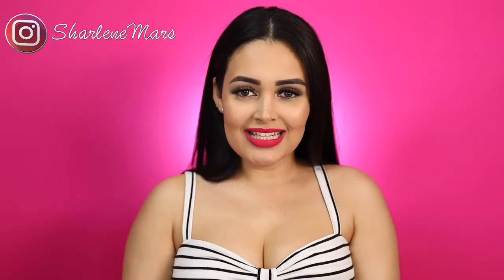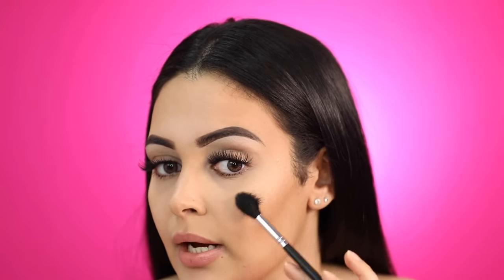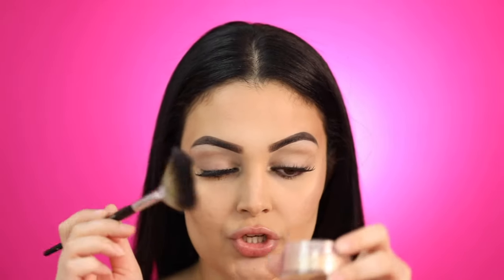HOW TO MAKE YOUR HIGHLIGHT BLINDING + HOW TO CONTOUR AND HIGHLIGHT YOUR CHEST | SHARLENE MARS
Hello babes! In today's video I am going to teach you how to make your highlight pop in every angle. I am also going to teach you how to contour and highlight your chest and enhance your boobies :)

Face Tutorial - 1:36
Body Contour - 7:30

PRODUCTS USED IN ORDER:

OFRA COSMETICS - BLISSFUL HIGHLIGHTER
MAC - PREP AND PRIME FIX +
ANASTASIA BEVERLY HILLS  - LOOSE HIGHLIGHTER (SO HOLLYWOOD)
HUDA BEAUTY - N.Y.M.P.H (LUNA)
HUDA BEAUTY - RESTING BOSS FACE SETTING SPRAY

BRUSHES USED IN ORDER:

MORPHE - M501 PRO POINTED BLENDER
SEPHORA - #65 PRO FAN BRUSH
MORPHE - E40 EYELASH FAN
MORPHE - E36 DETAIL CREASE
HUDA BEAUTY - TANTOUR SCULPT & SHADE BRUSH
HUDA BEAUTY - N.Y.M.P.H BODY BLUR & GLOW BRUSH